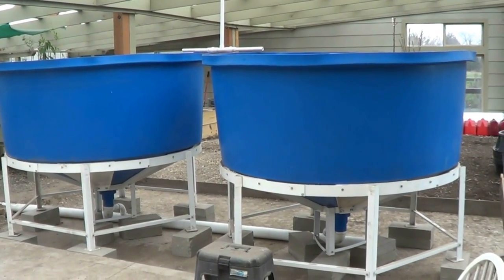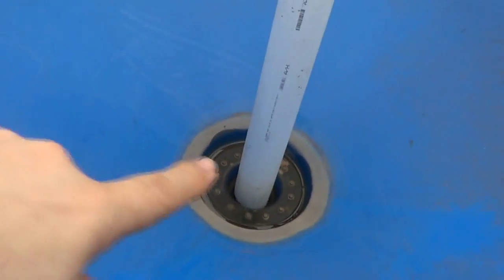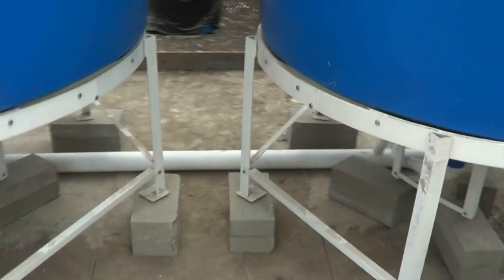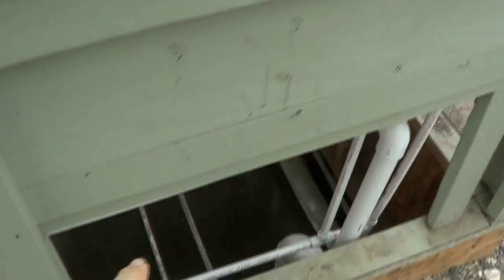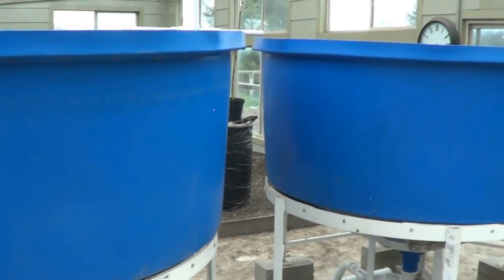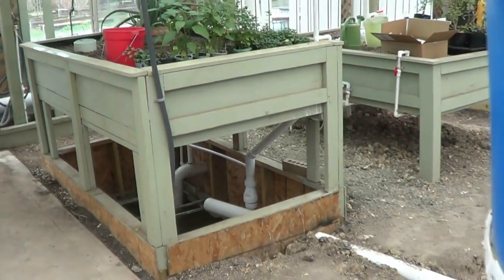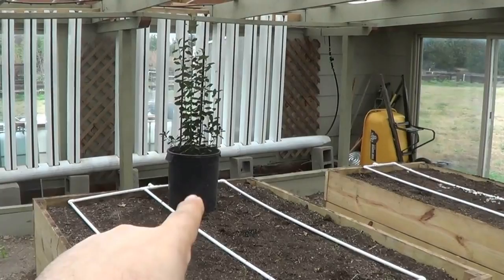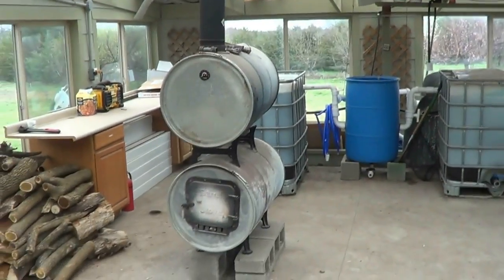March 2015 Update on New Aquaponic System